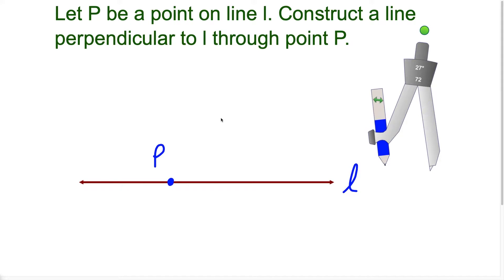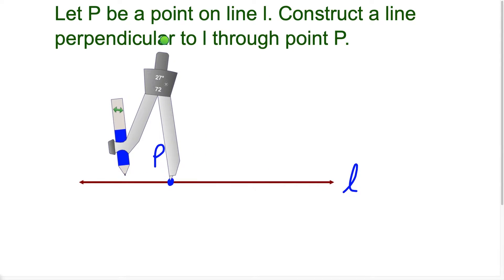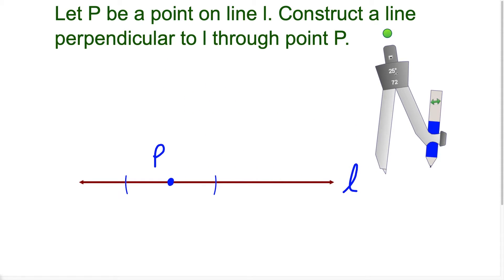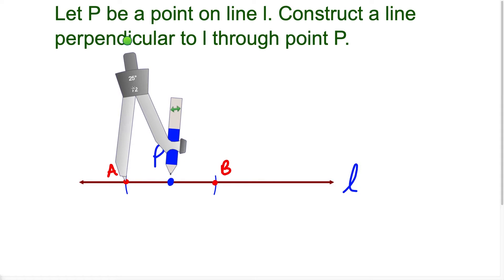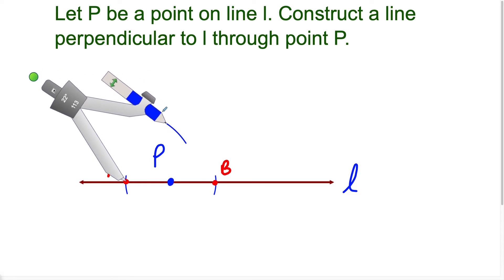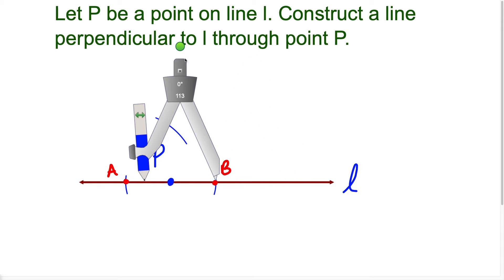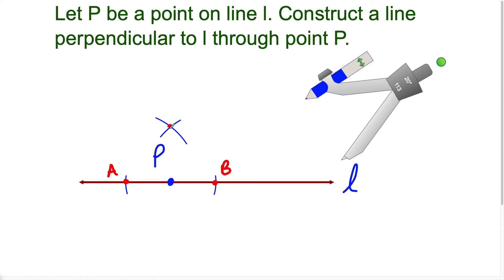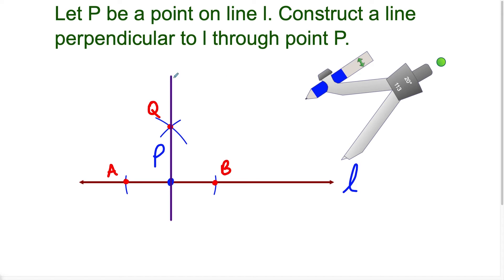Constructing a Perpendicular Line Through a Point (on the line) - Geometry Constructions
In this video, I show how to construct a perpendicular line through a point on the line. I use a compass and straightedge to construct the perpendicular line. The technique used in video is similar to the construction of a perpendicular bisector.

If you have any requests, leave the topics you want me to cover in the COMMENT section.